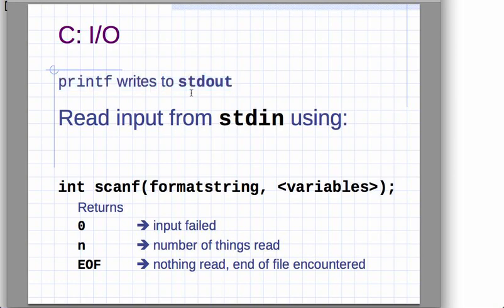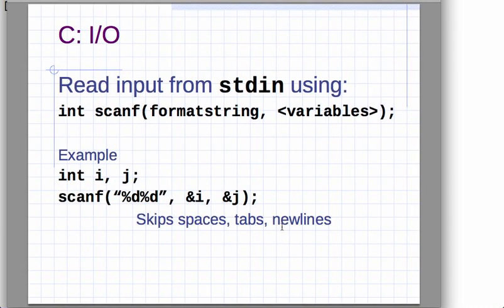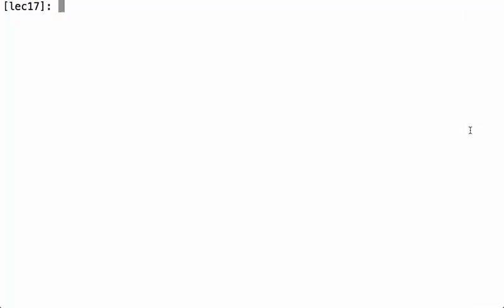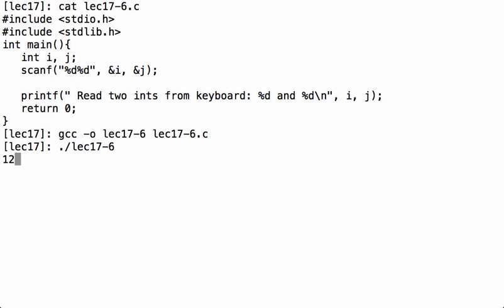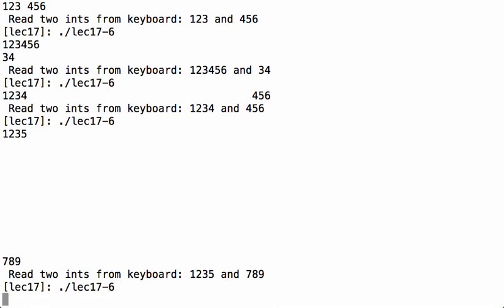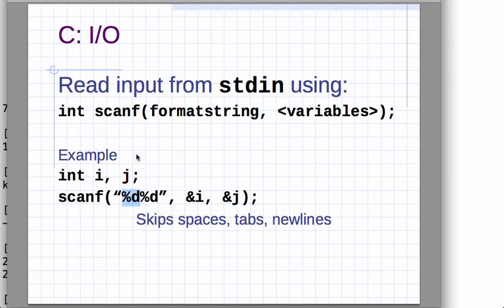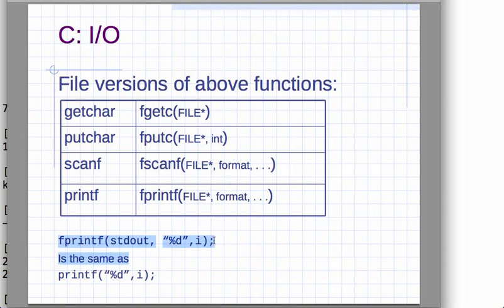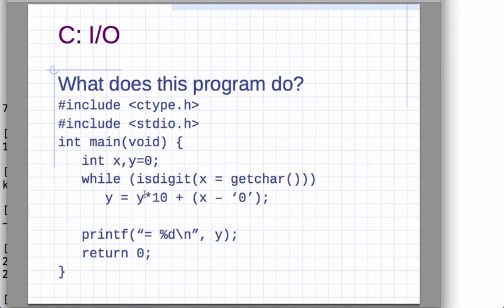CSIS 248 Lecture 17 part 7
- Read input from stdin using scanf
- File I/O with fgetc, fputc, fscanf, fprintf
- character processing functions